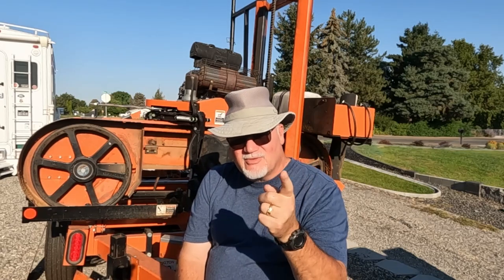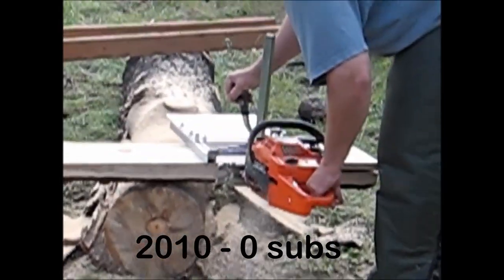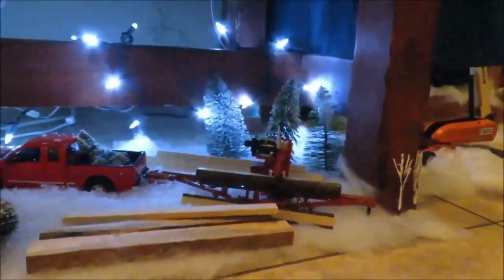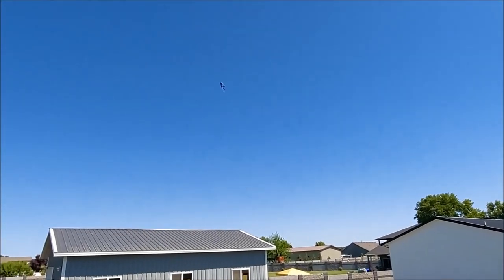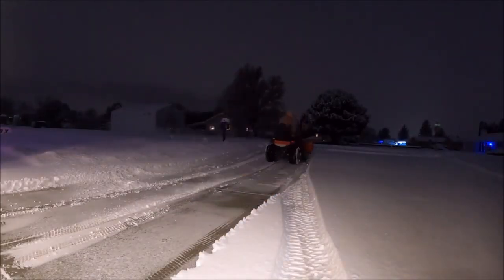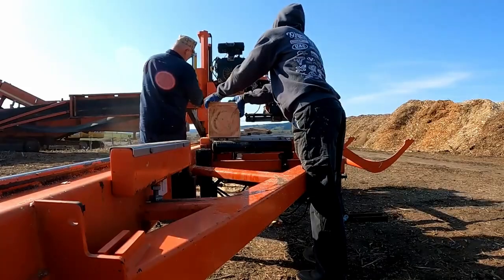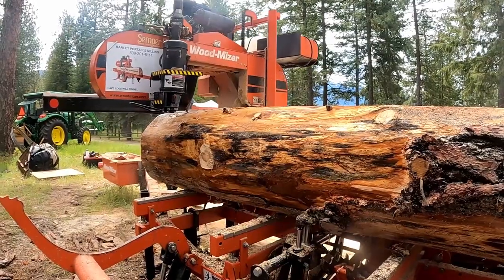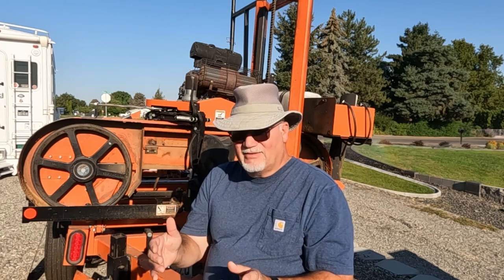THANK YOU! I'm giving away a LogRite Sawmill Special CANT Hook and more!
"Official Rules" to the give-away:
YouTube is not a sponsor of this contest and viewers are required to release YouTube from any liability related to this contest.  YouTube Community Guidelines
No personal information will be used in ANY WAY other than to ship items to the winners of the contest (in order to receive an item your name and address will be given to the sponsor providing the item).

Contest Rules:
1 . Entry and Shipping is free to all winners who live in the continental USA.  If International or in Hawaii or Alaska then you will be responsible for shipping only -- this contest is FREE.
2.  A comment in the comments section gives you 1 entry (multiple comments are still 1 entry).
3.  There are 5 questions to answer from past videos, each correct answer emailed to me gets you an additional entry.
  1. What was the chainsaw I used when I started milling? (make and model)
  2. What did I call that big log I couldn't load?
  3. Where was I went I had a traffic jam at 7000 feet?
  4. What was that on the roof?
  5.  What am I making D-Logs for?
Email the answers to: and I will draw the winners randomly on Friday August 26th at 3pm on a YouTube live showing!
4.  Only one item per winner until all items are gone.
5. At the end of the video I give you a way to get two more entries!
6. Family members not eligible to win.
7. Entries no longer excepted after 2pm on Friday August 26th 2022.

Thank you @LogRite @Woodmizer @UnitedRentals @AngryGnomeArmory

Good luck and THANK YOU!

I currently run two GoPro's (one with the Media Mod) and occasionally a 3rd camera when the wife is there (a Canon SLR type) and have been slowly acquiring tripods, clips, clamps and magnets etc) as well as a Jackery 550 to charge batteries in the field when not hooked up to shore power as well as various other items in order to try to capture what it's like to mill in the field all the time.  If you'd like to help the channel out, please feel free to donate!  Thanks!

[As many of you may know, making YouTube videos is hard work!  It can take this Old Jarhead 4 to 5 hours of editing (and a liberal amount of cussing) to edit one video!  Of course, some day The Old Jarhead may monetize but that means a few pennies a month from the YT program (a YouTuber with 10 times the subscribers I have noted that he does get paid and it's about 1 tank of gas a month worth of pennies) as such this Old Jarhead is a participant in the Amazon Services LLC Associates Program, an affiliate advertising program designed to provide a means for sites to earn advertising fees by advertising and linking to Amazon.com which may help cover some of the cost of camera gear etc in order to bring these videos to you!].